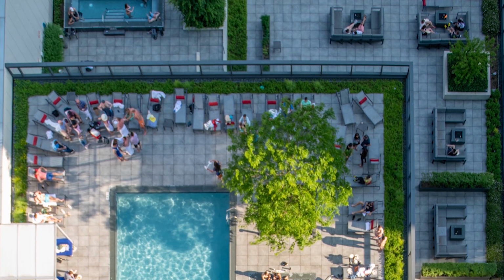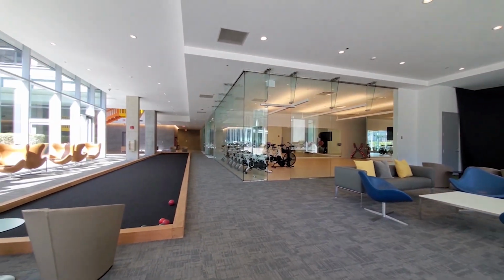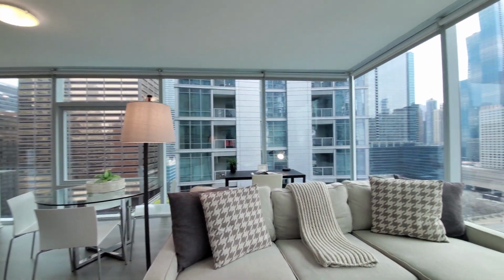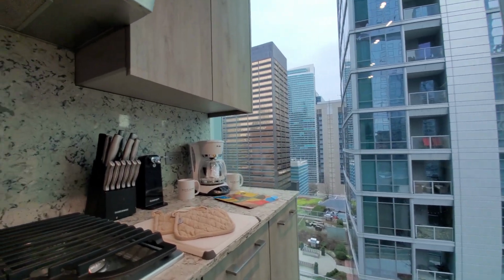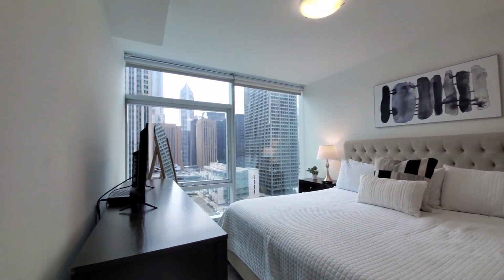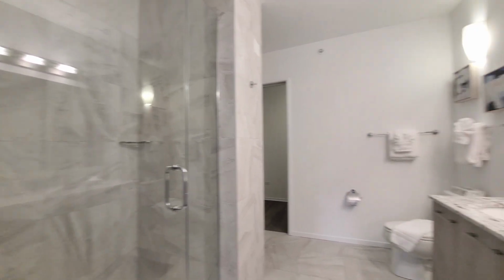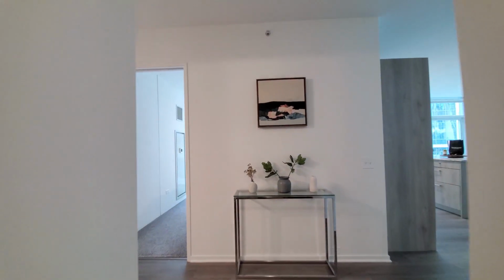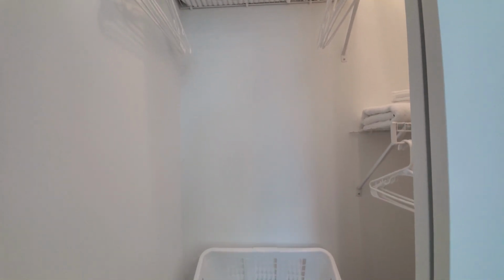A Streeterville short-term furnished 2-bedroom #1408 at Optima Signature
Suite Home Chicago has beautifully furnished apartments available for short term leasing at sought-after properties.

We are a hands-on, local service company with the inventory and experience to handle any special needs such as large groups, VIPs, medical travel, pets, etc. We take care of everything, including furniture, towels and linens, all utilities, high-speed wireless internet, and weekly housekeeping service.

Join us in the video for a narrated tour of one of our apartments and a brief introduction to its location and amenities.